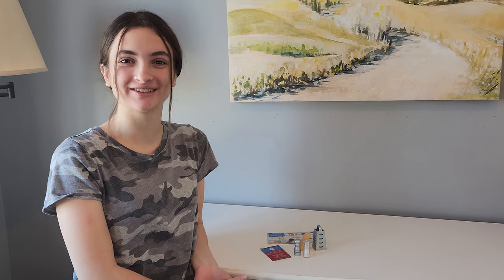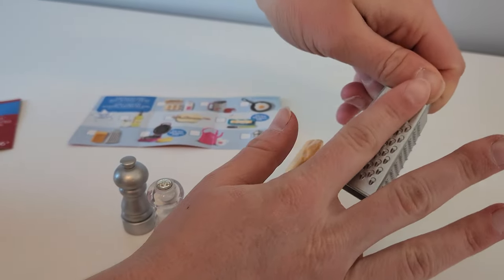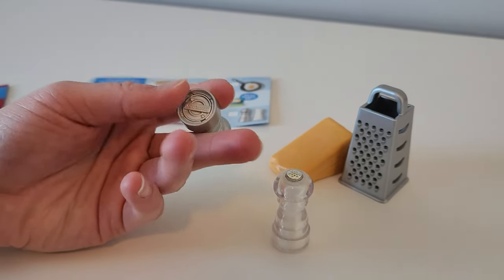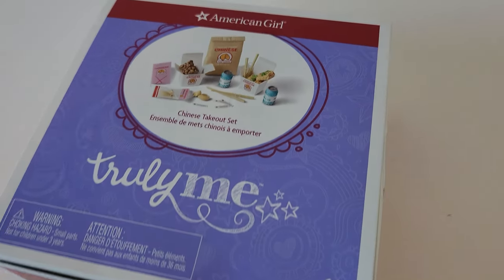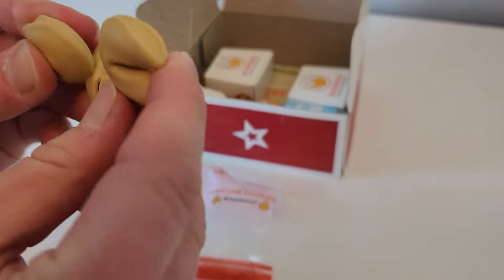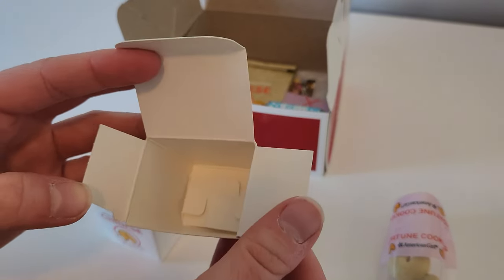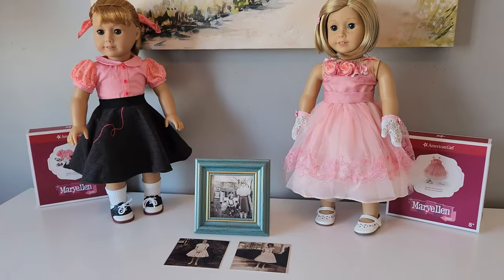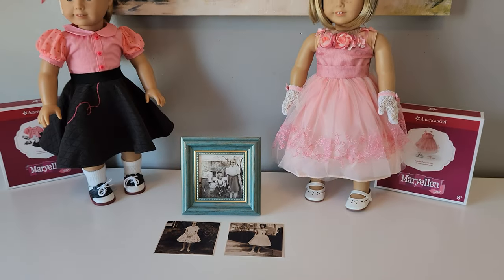American Girl Christmas Haul Unboxing 2022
Unboxing two mini mystery packs, Irish souvenir set, Chinese takeout set, Maryellen's poodle skirt, Maryellen's pretty pink dress, and the American Girl grill and games set. Happy New Years, and have a great rest of your winter break!

Hi, I'm Ellie! Thanks for supporting my channel! 🙂 Have the courage to be the most creative self you can be!